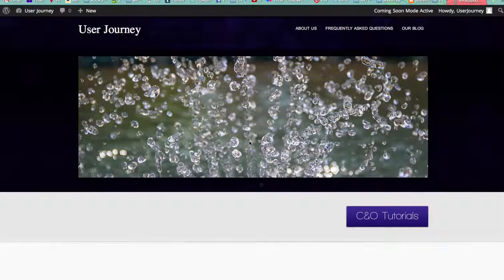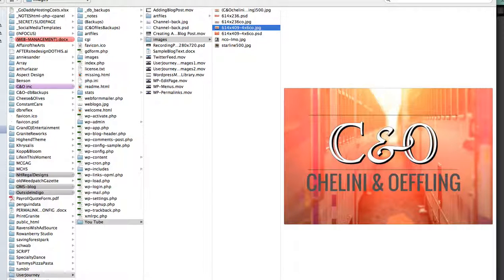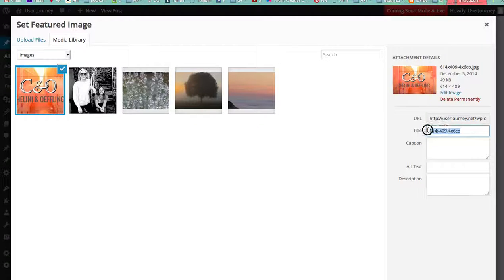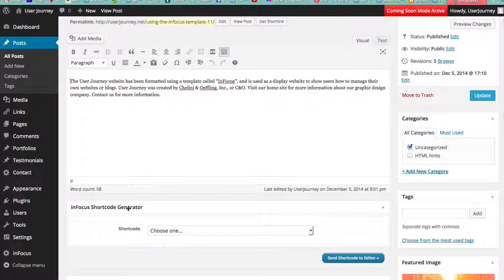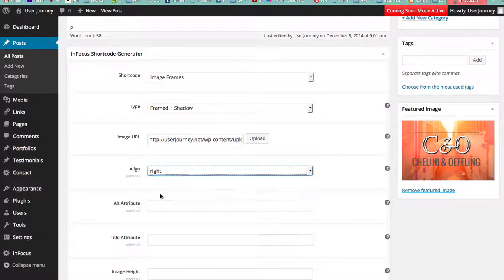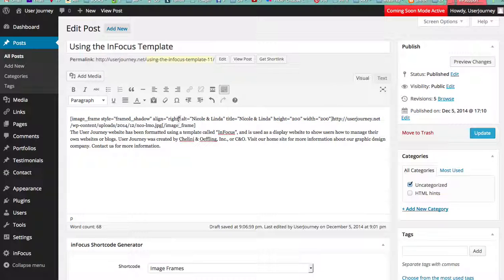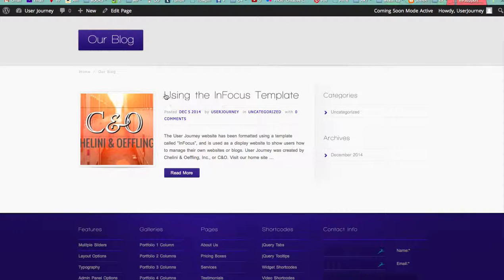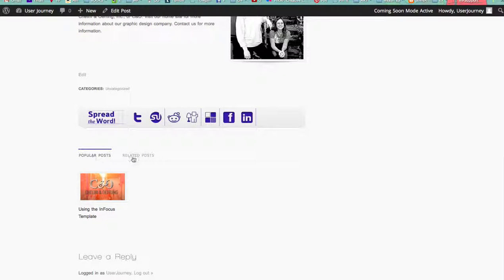Wordpress Tutorial: Inserting Images using inFocus Template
A tutorial describing Featured Images, and illustrating how to navigate the Media Library, insert a Featured Image, and insert a framed image onto the page.